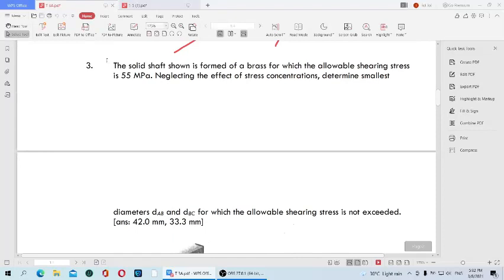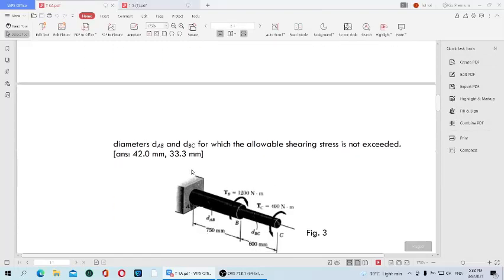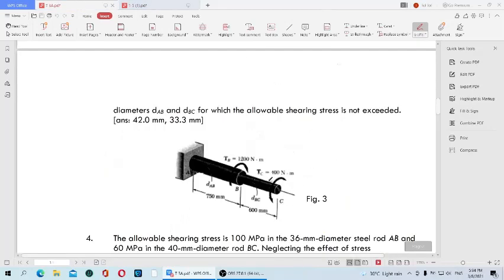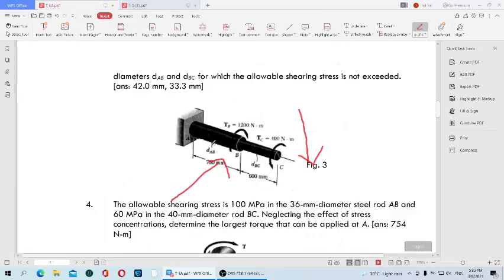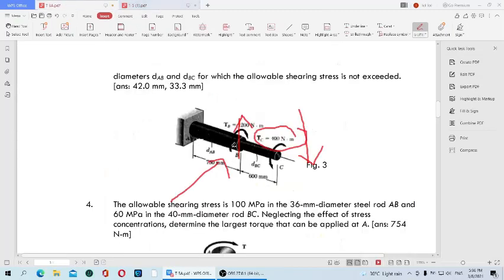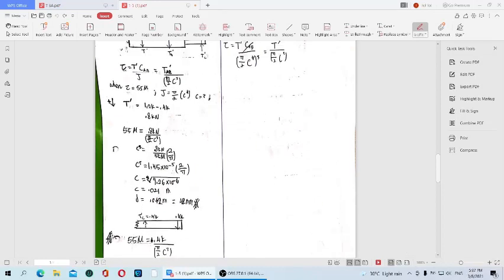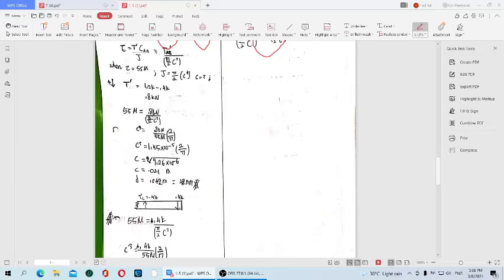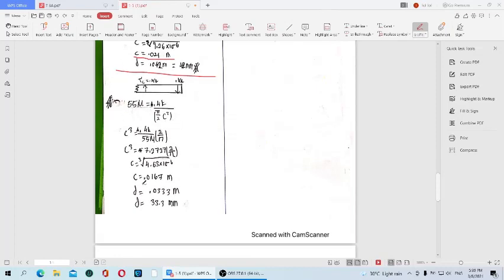Solid shaft shown is formed of a brass for which the allowable shearing stress is 55 MPa